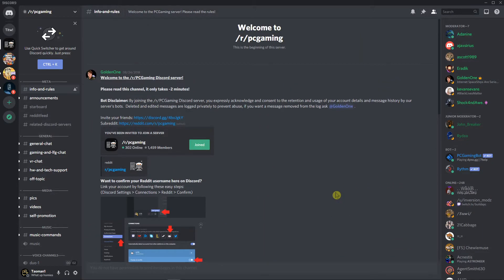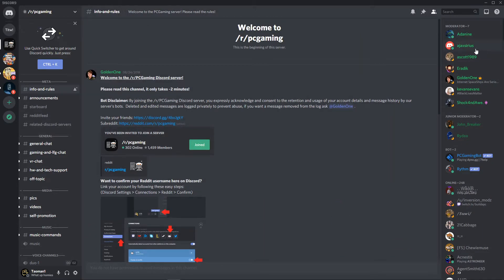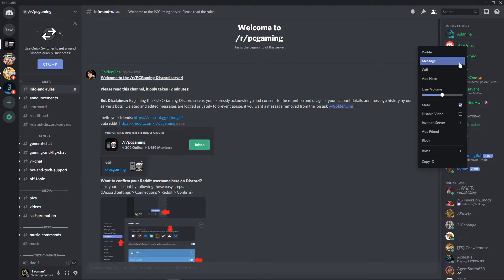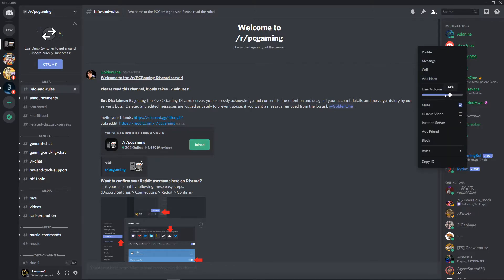How To Change User Volume In Discord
GET AMAZING FREE Tools For Your Youtube Channel To Get More Views:
Tubebuddy (For GROWTH on Youtube):

Placeit For Thumbnails Templates:
In this video you will learn How To Change User Volume In Discord